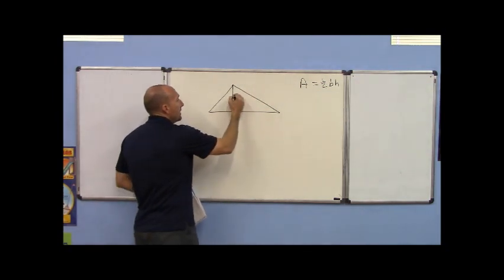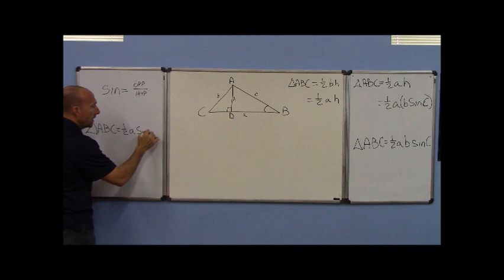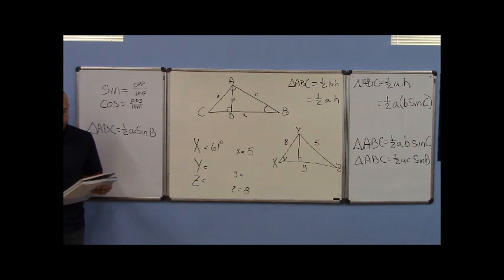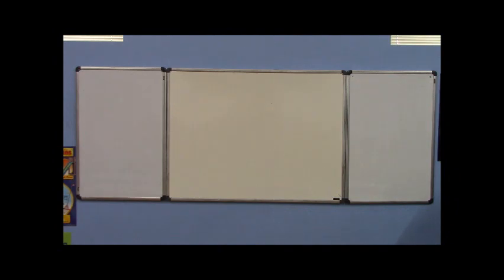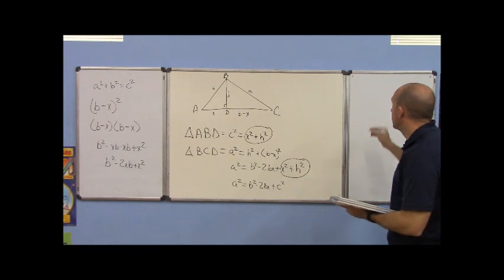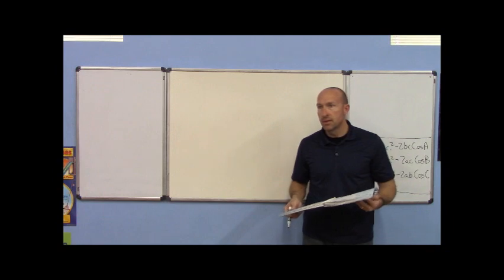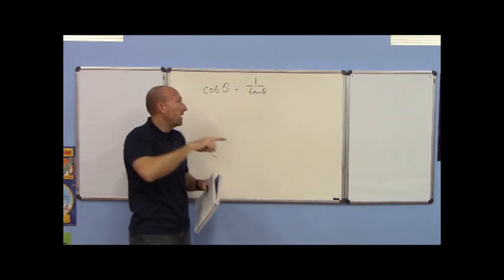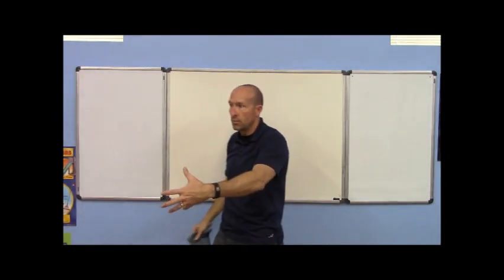Algebra II Chapter 11